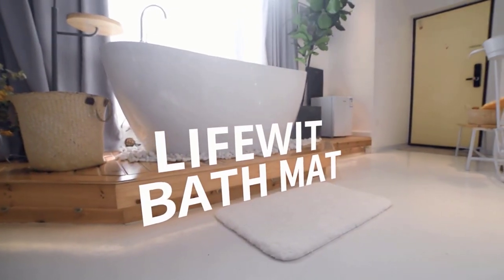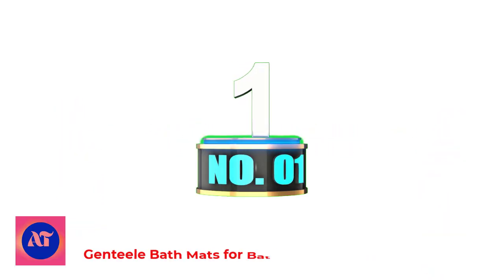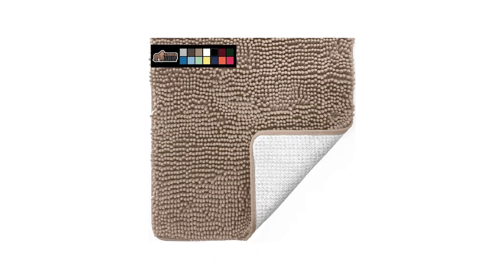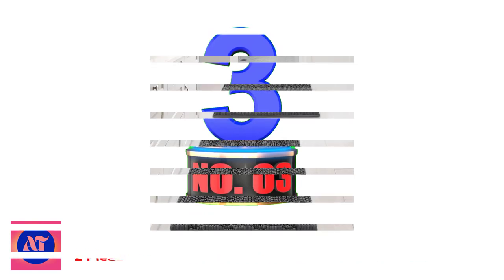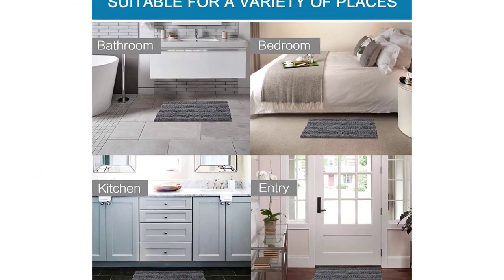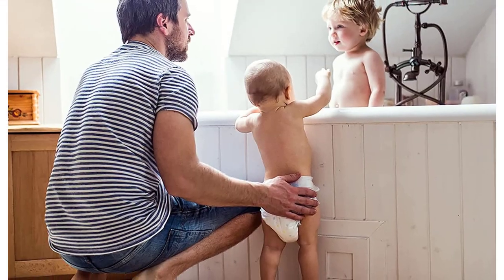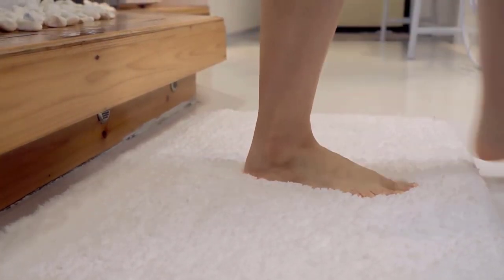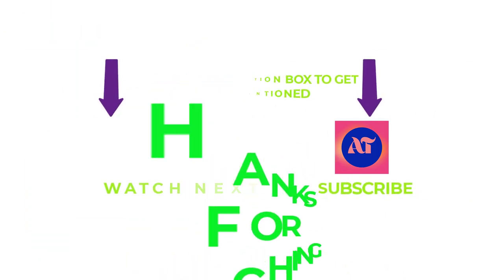BEST BATH MAT REIEWS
There are many different types of bath mats on the market, but one of the best is the diatomaceous earth bath mat. This mat is made from a natural material that is very absorbent and helps to keep your feet dry and comfortable. The mat also has a textured surface that helps to massage your feet and keep them warm.

~ Product Link ~

1. Genteele Bath Mats for Bathroom Non Slip
2. Gorilla Grip Original Chenille Bath Mat
3. 2 Piece Bathroom Set Bathroom Rugs Bath Mat Set
4.  Yimobra Original Luxury Chenille Bath Mat
5. Lifewit Bathroom Rug Bath Mat

00:00 Introduction
0:38 Genteele Bath Mats for Bathroom Non Slip
1:14 Gorilla Grip Original Chenille Bath Mat
1:54 2 Piece Bathroom Set Bathroom Rugs Bath Mat Set
2:39 Yimobra Original Luxury Chenille Bath Mat
3:19 Lifewit Bathroom Rug Bath Mat